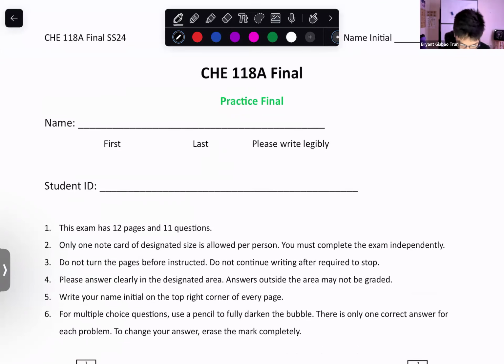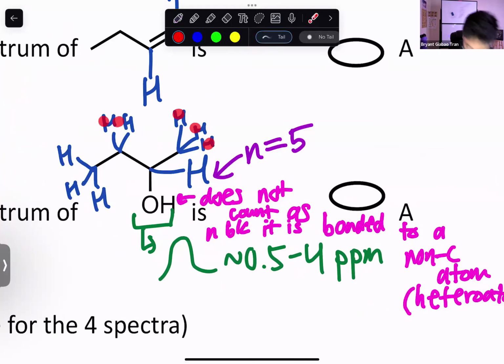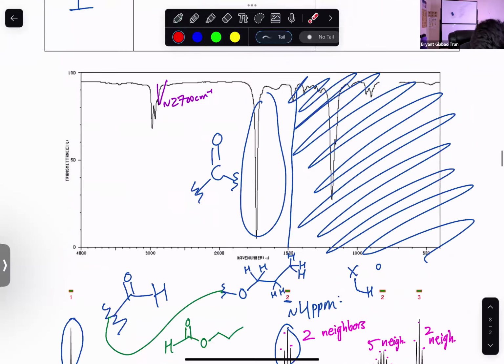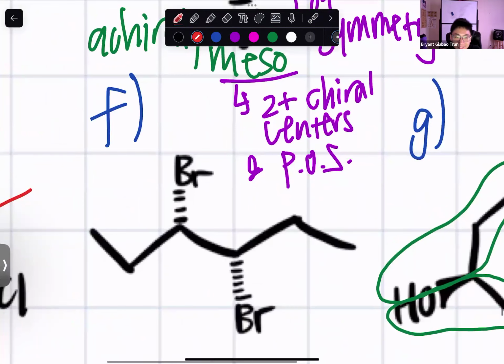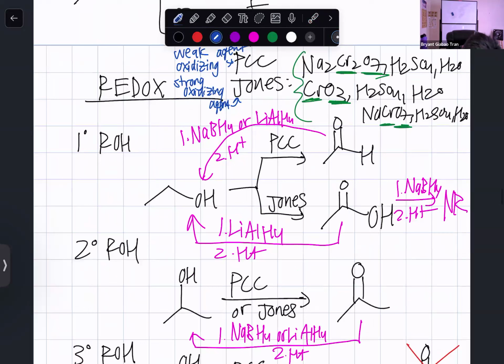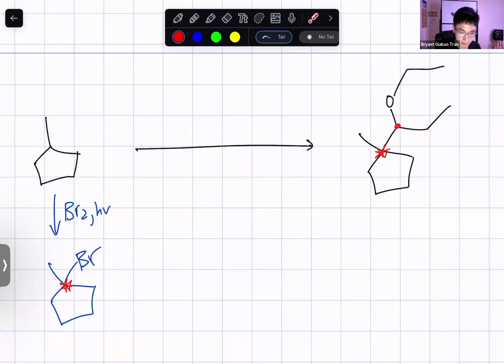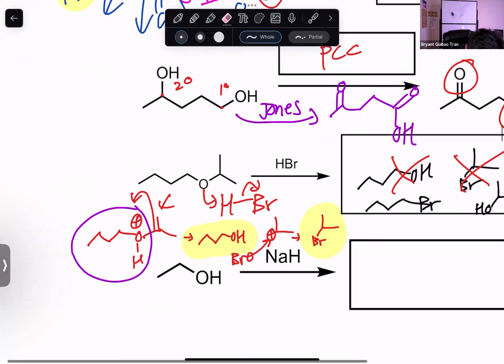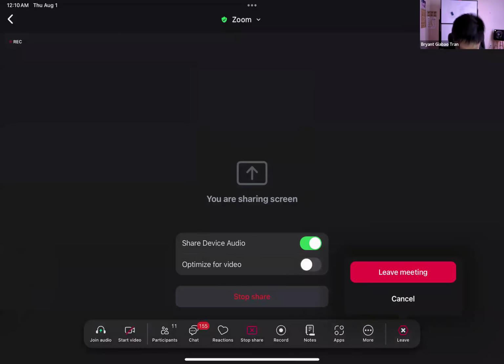CHE 118A Final Review Session (Ling SSI24)